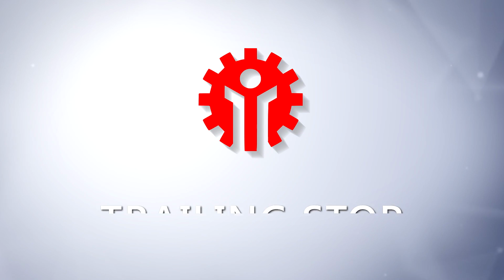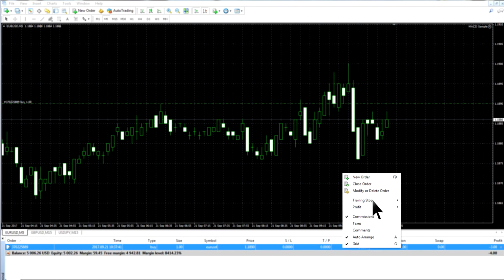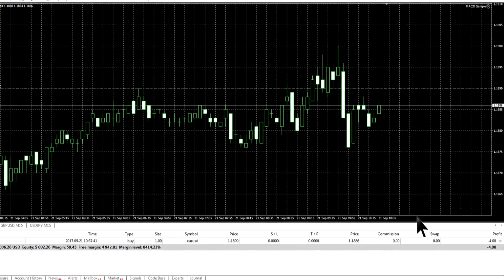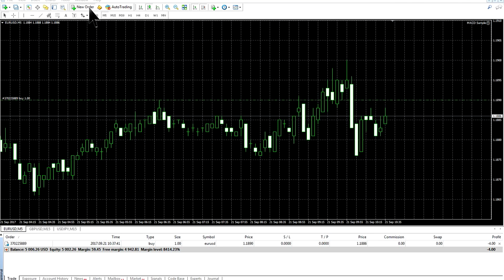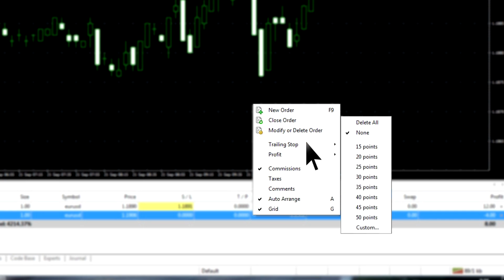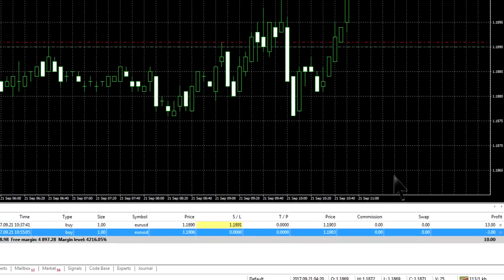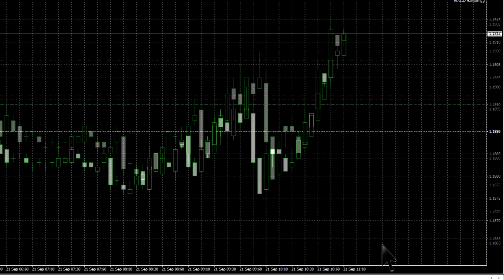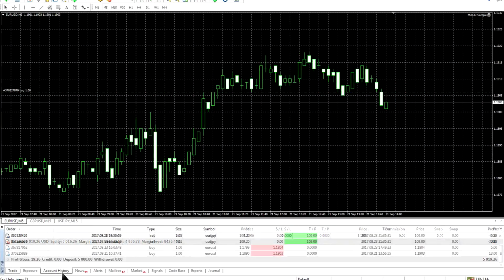Trailing Stop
Trailing stop is a stop-loss order set at a specified distance from the price; it moves automatically as the price moves. This video outlines the algorithm of placing a trailing stop. Employ the trailing stop to automate deal opening and closing and to prevent losses.